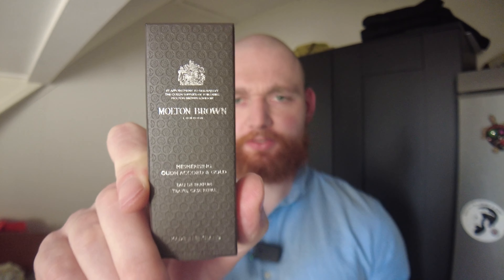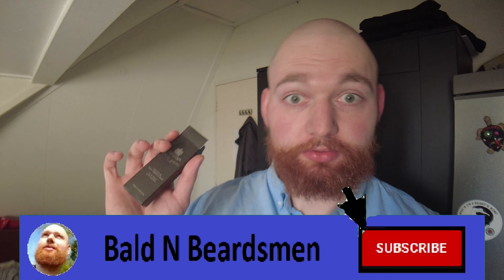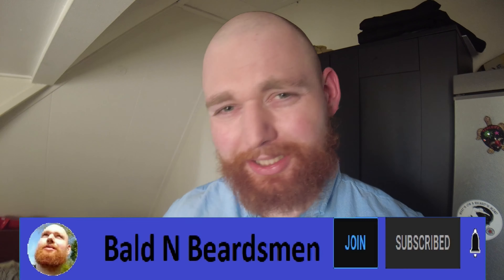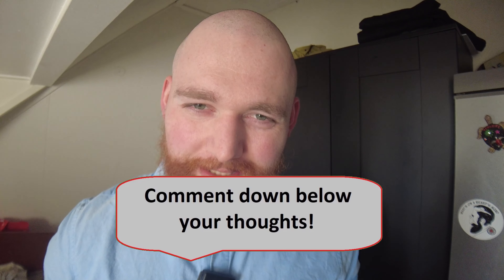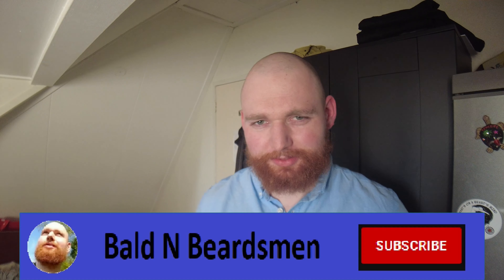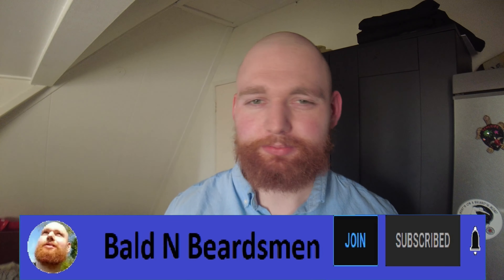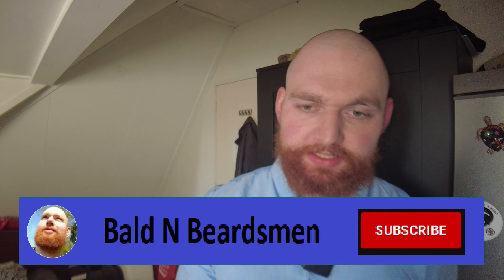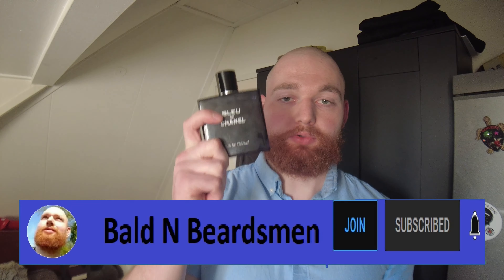Molton Brown Mesmerising Oudh Accord & Gold edp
If you like this video feel free to slam!!! The like button!!!

Ciao!
Bald N Beardsmen